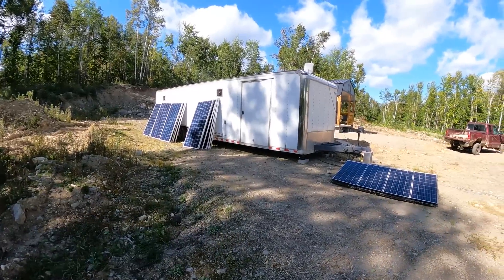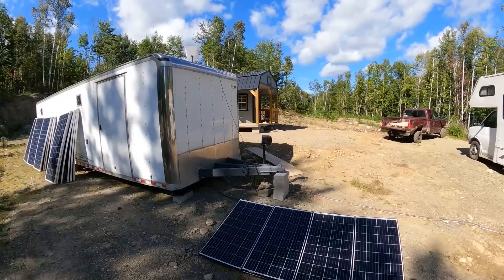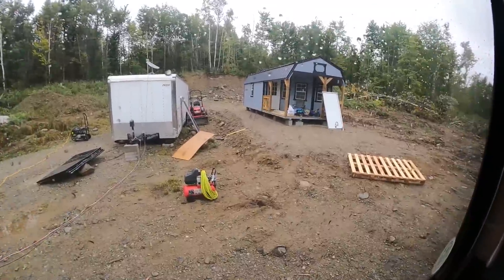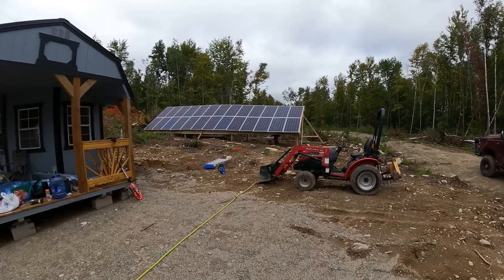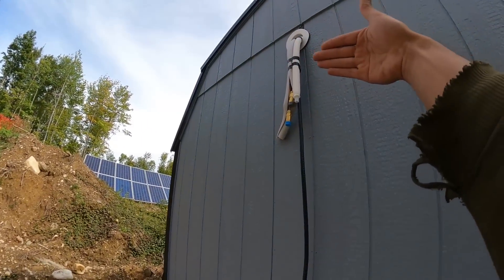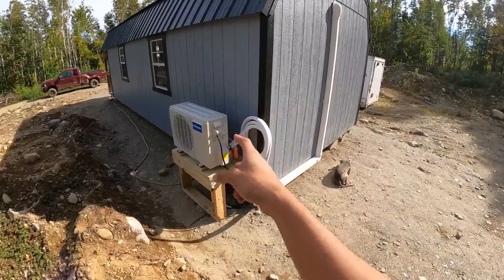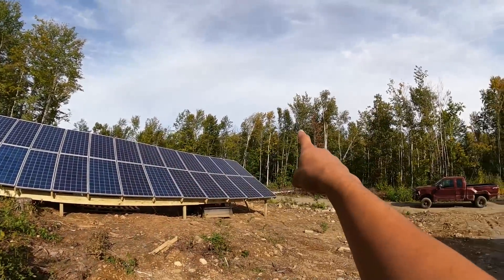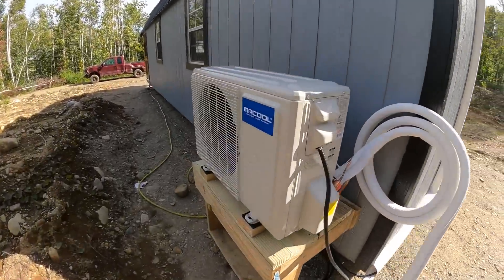My Solar Array is MASSIVE !!!